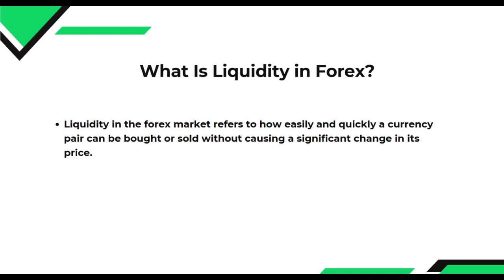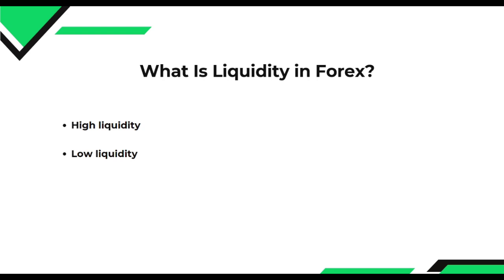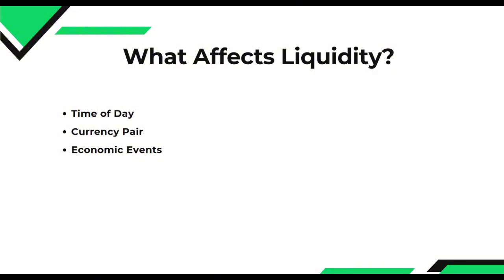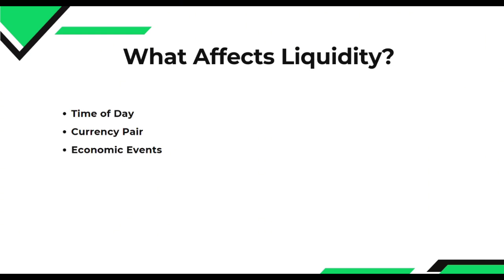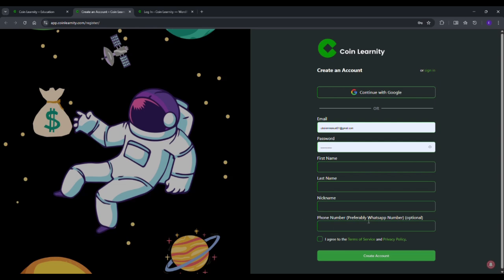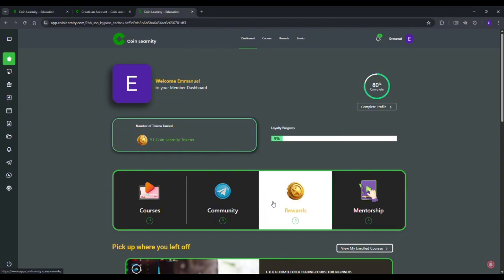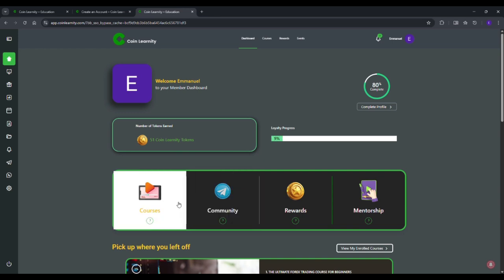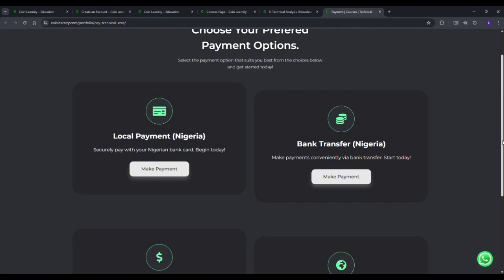Understanding Liquidity in the Forex Market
Liquidity is one of the most important forces driving price movement in Forex. In this video, we break down what liquidity really means, how smart money uses it, and how traders can avoid common traps around high and low liquidity zones.

You’ll learn how liquidity affects entries, stop losses, and price reversals.